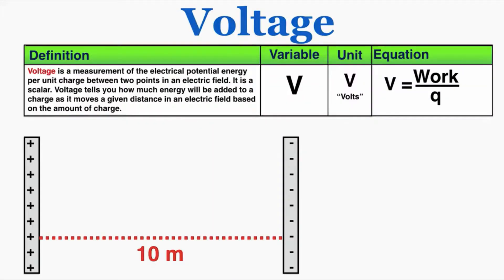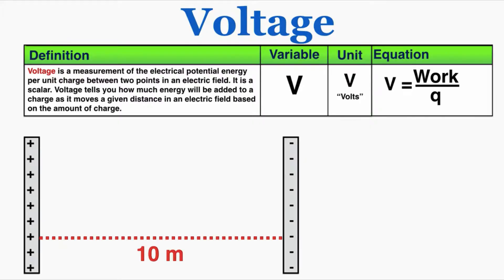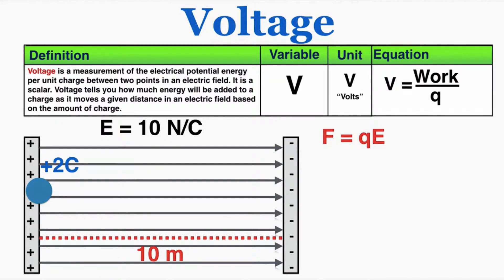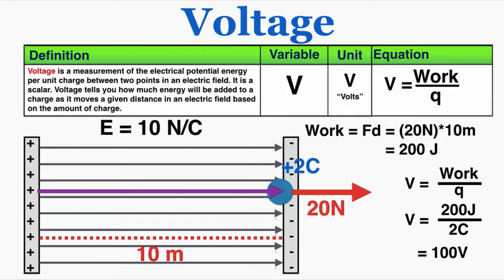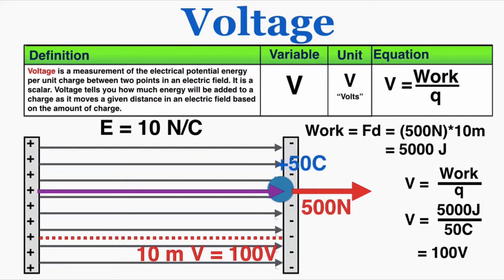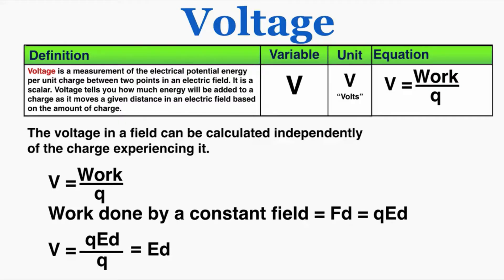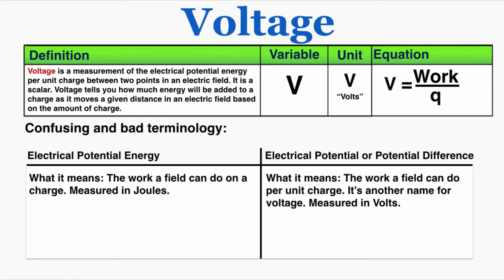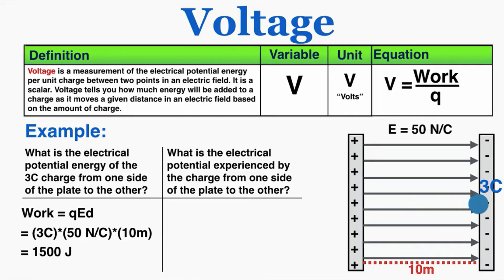Voltage - IB Physics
0:00 V = W/q
4:52 V = Ed
5:26 Bad Terminology
6:25 Example Problem